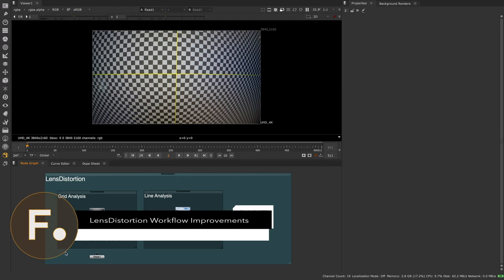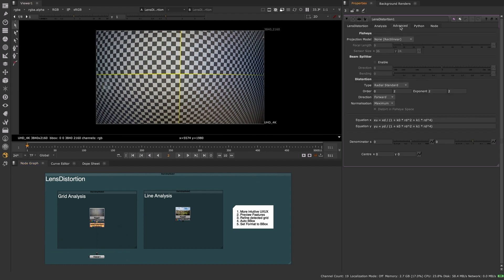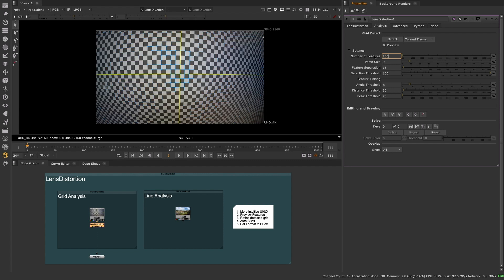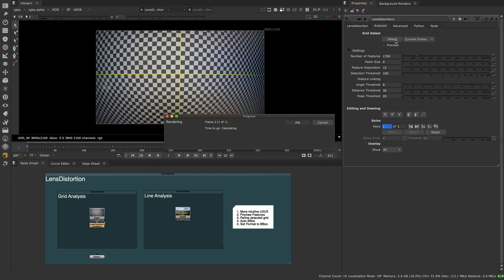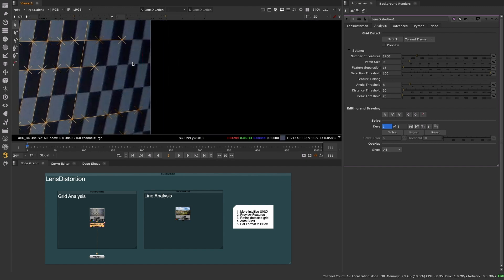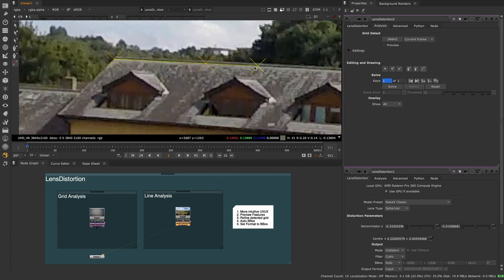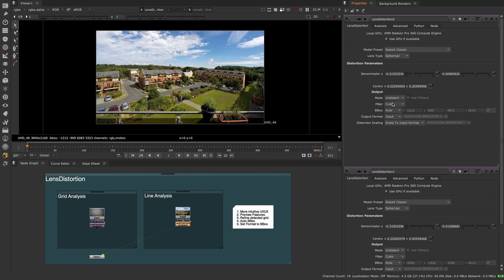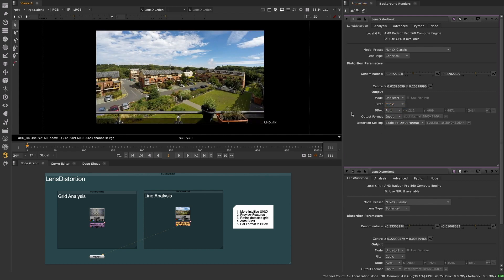Nuke 12.1 | Lens Distortion Workflow Improvements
We’ve revamped the NukeX LensDistortion node to offer a more intuitive experience and provide all the features you need right at your fingertips. The main tab has been refined to make it your first stop for setting up the distortion models. It’s also been updated with new features and user experience improvements, like setting the default output mode to undistort rather than STMap. The second tab has now been updated to 'Analysis', offering all controls for both the grid detection and line drawing workflows you’re used to. Plus, the advanced tab now offers even greater control for fine-tuning your distortion model or work with fisheye data.